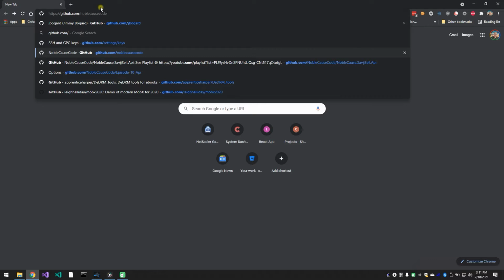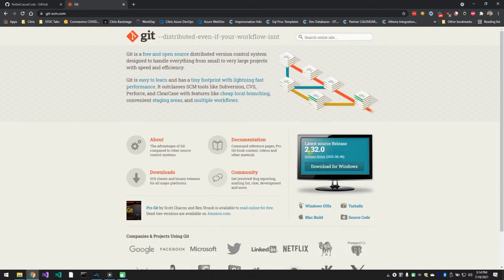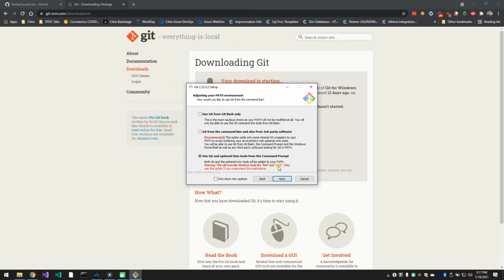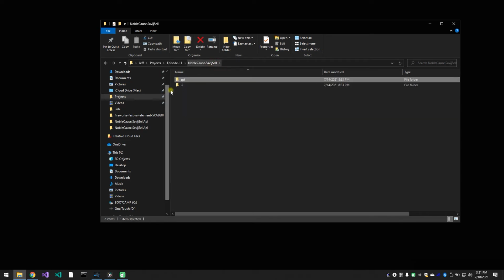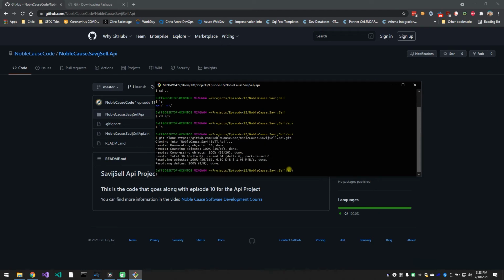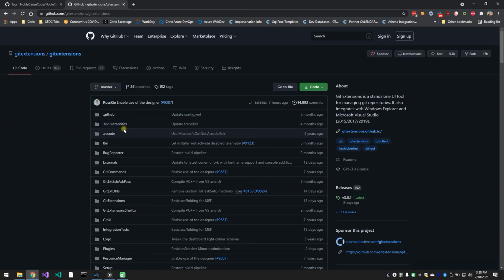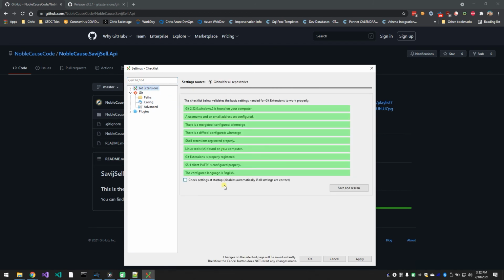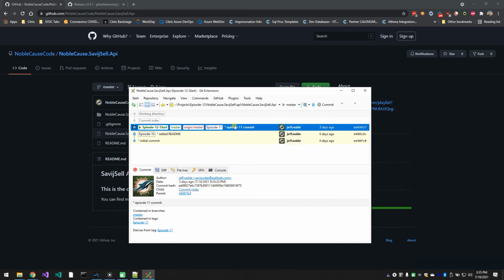Learn To Code For Free Online |Downloading Course Code - Video Short| Build An App In 40 Minutes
Need to know how to download code for this course? In this video I'll show you how to use both command line tools and visual tools in Windows to get the code (command line will also work in Linux and MacOS). Learn how to use GIT to get the code in at the beginning or end of an episode!
Good Luck!
-SavijCoder